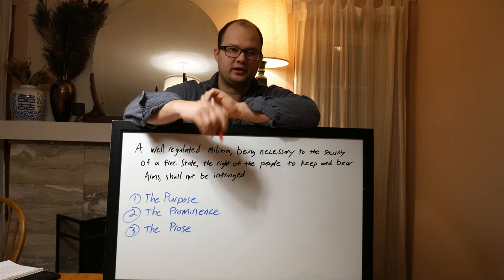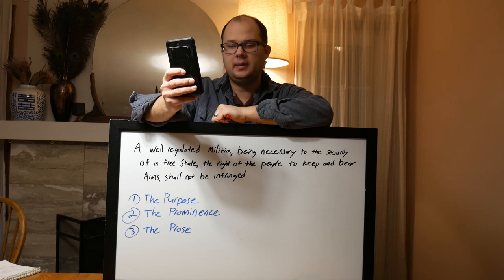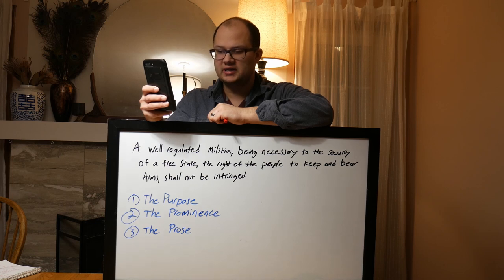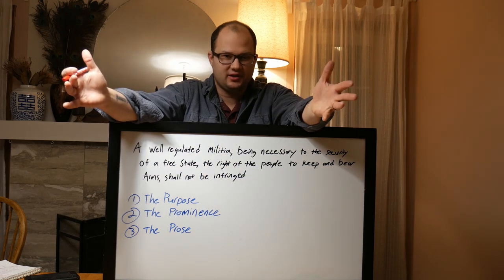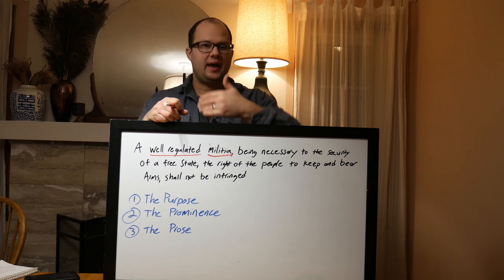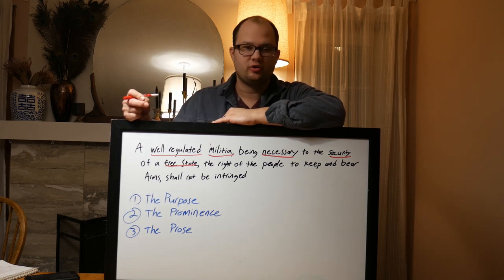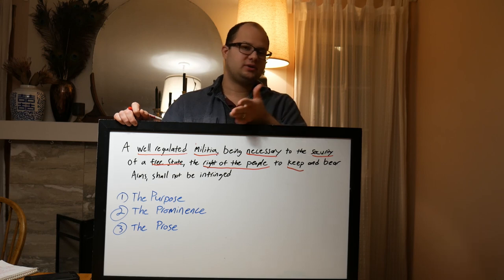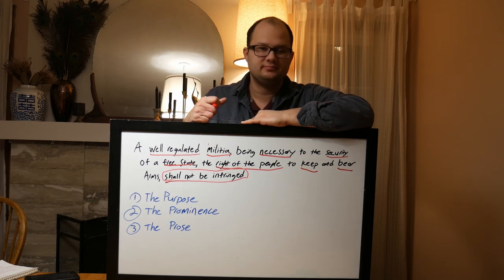The 2nd Amendment Explained -Purpose, Prominence, Prose